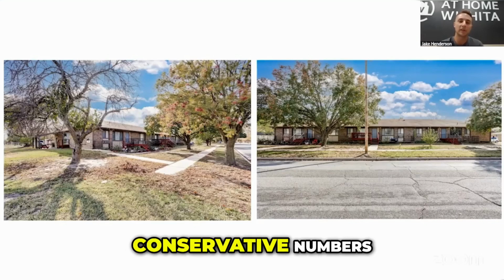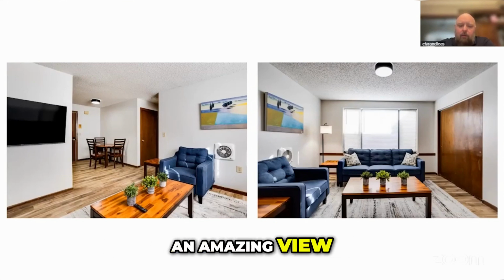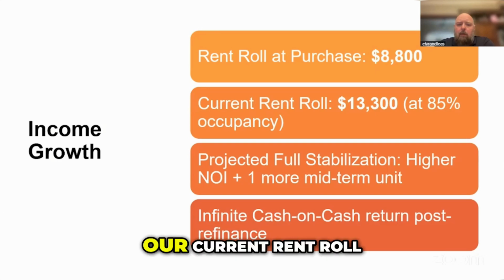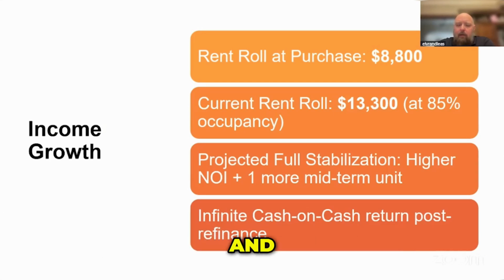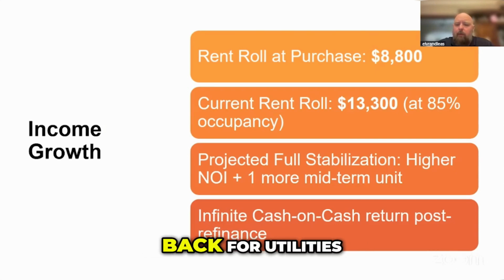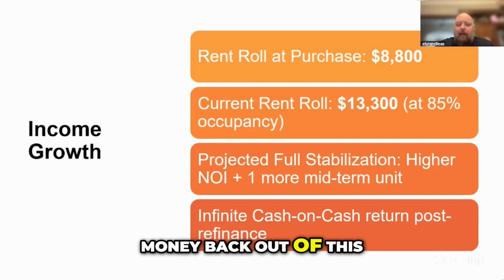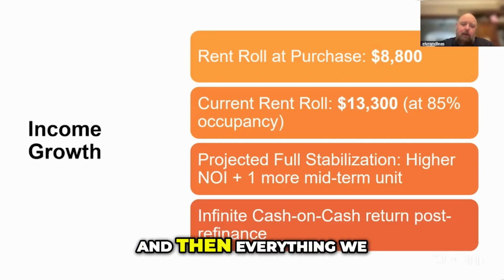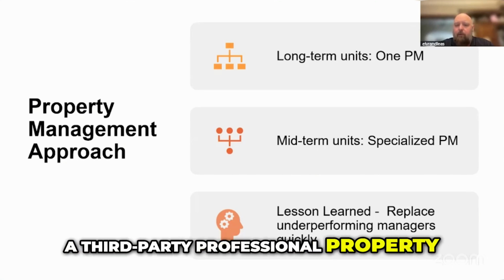Unlock Infinite Cash Flow: How to Leverage Long-Term and Mid-Term Rentals for Maximum Profit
In this no-nonsense, results-driven video, you'll learn the exact strategies Jake and I use to create infinite cash-on-cash returns. We dive deep into the mechanics of implementing billing back for long-term tenants and using professional property management to unlock the true potential of your rental properties.

We’ve implemented key financial levers to ensure a steady cash flow, even in the most challenging markets. From initial down payments to refinancing, we walk you through how to turn your investments into true money-making machines—without lifting a finger.

Want to know the secret to building wealth with rental properties? It’s all about strategy and systems. In this video, you'll discover:

How to structure your rental agreements for maximum profitability

Why professional property management is a MUST for serious investors

How to leverage long-term and mid-term units to generate infinite cash flow

The exact steps Jake and I took to hit our financial levers and get our initial investment back

Stop relying on traditional methods of building wealth. Watch this video and learn how to create a never-ending cycle of income with rental properties that work for YOU.